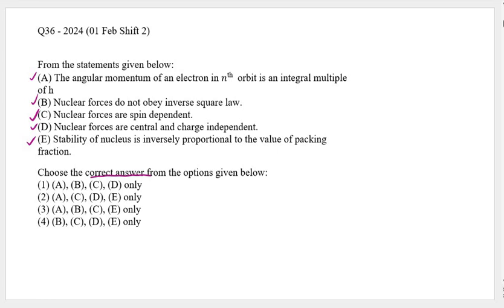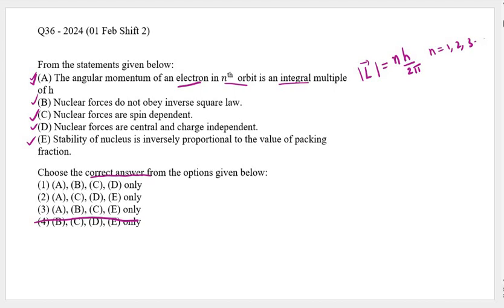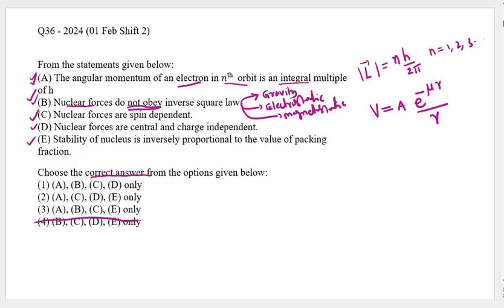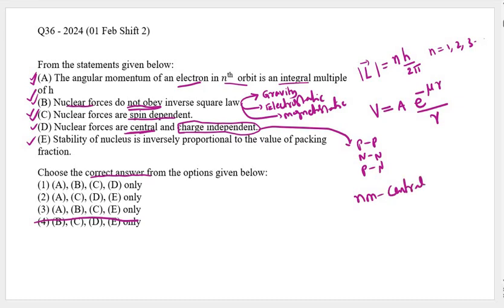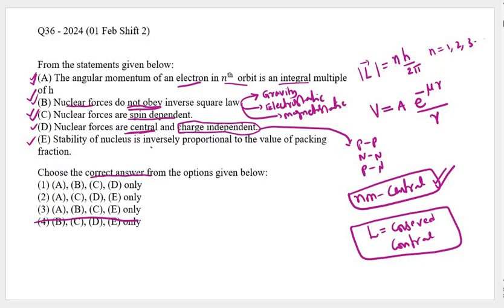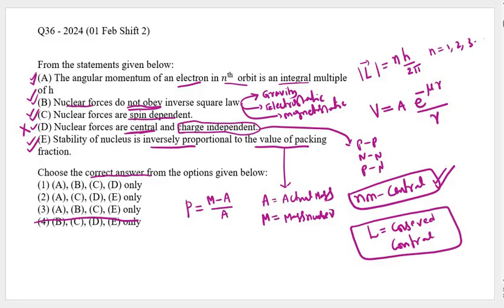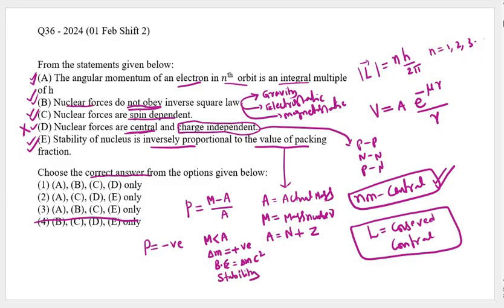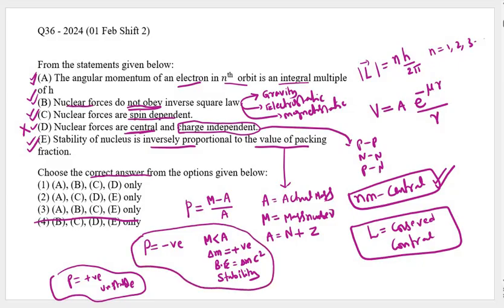67/Modern Physics#Quick revision#IIT-JEE(Main)NEET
Modern Phsics
Atomic Physics
Dual Nature of matter
Photoelectric Effect
Bohrs Theory of Hydrogen atom
Nuclear Physics
Mass defect and Binding energy
Quick Revision#Physics
Fast Revision#Physics